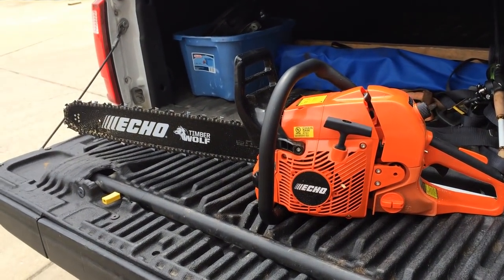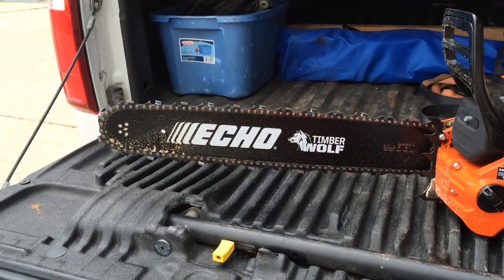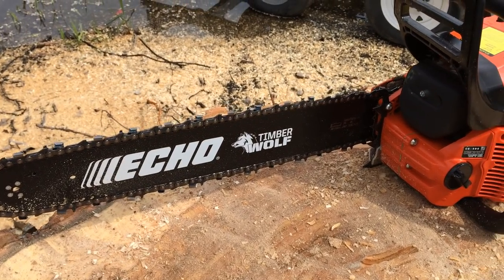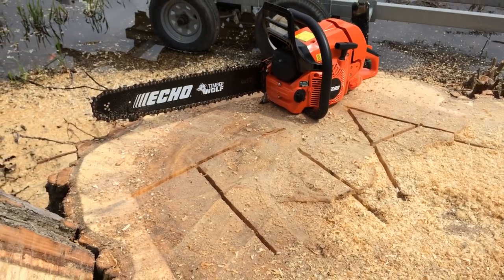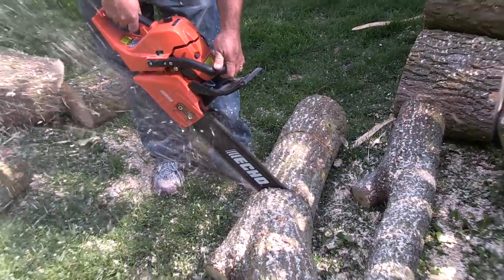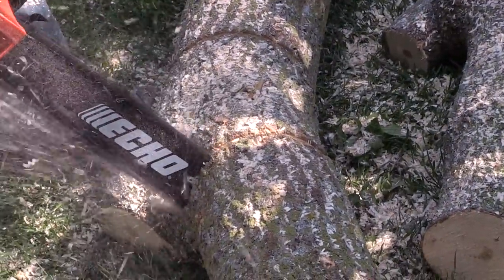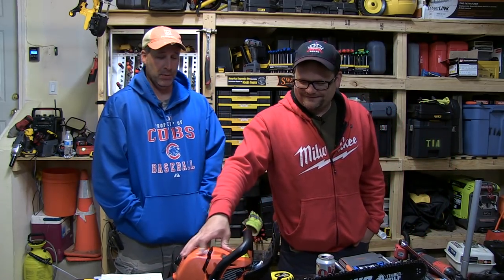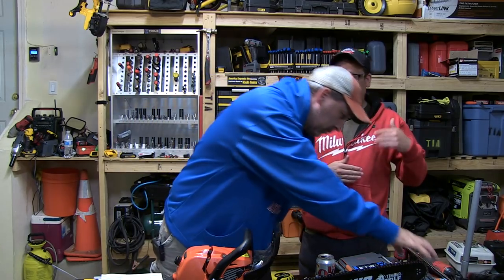Echo CS-590 Timber Wolf - Chain Saw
checks out the Echo Timber Wolf